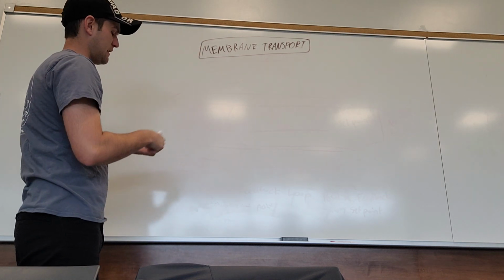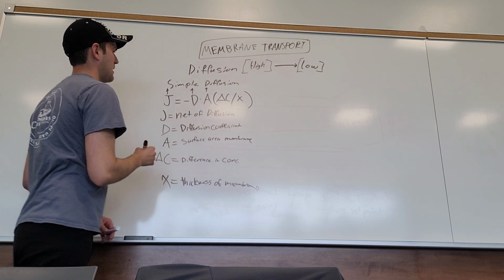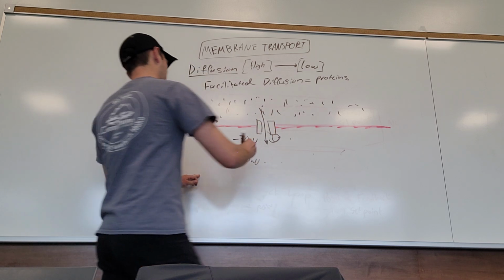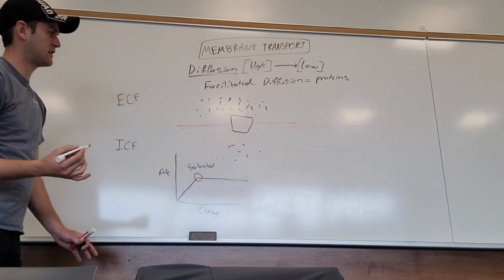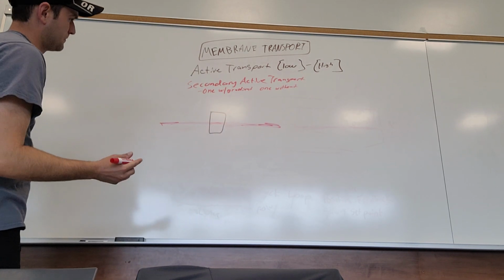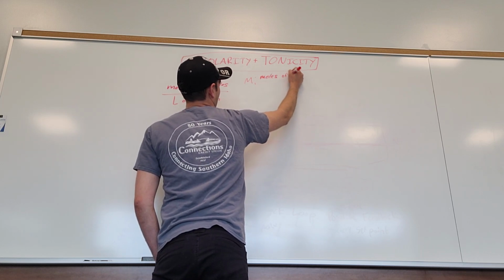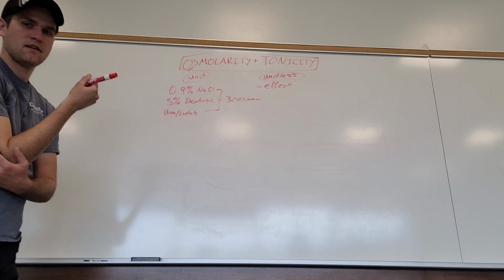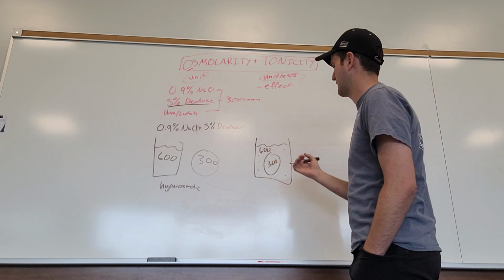April 26, 2025